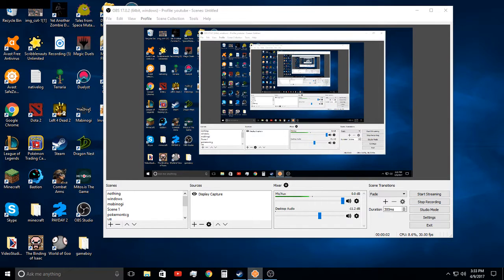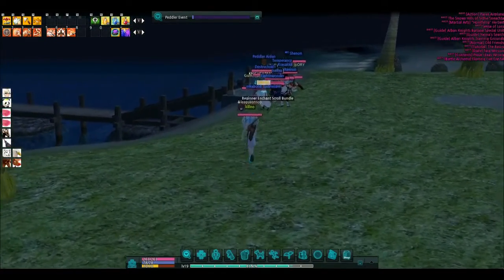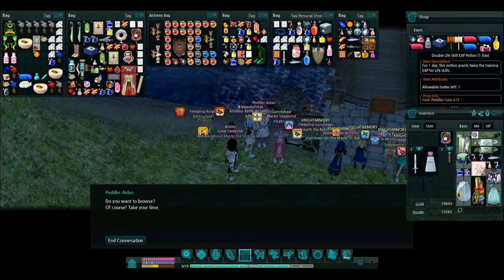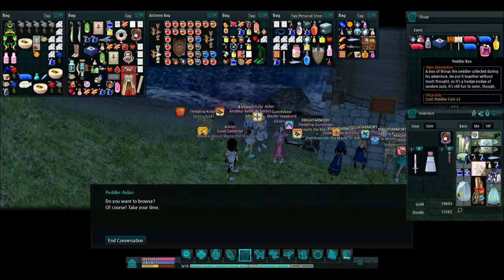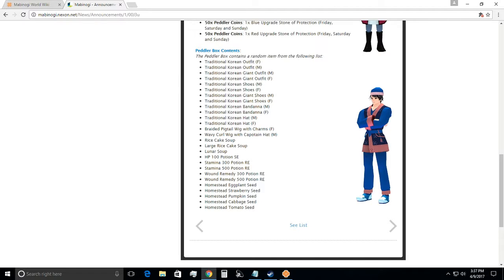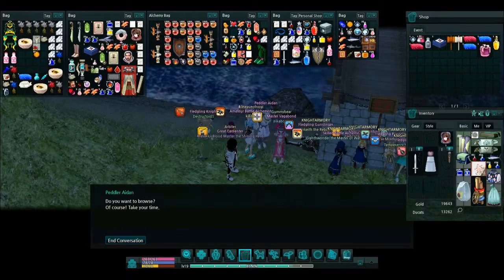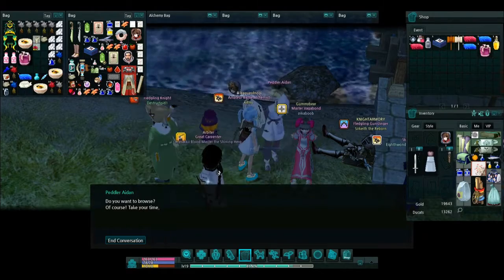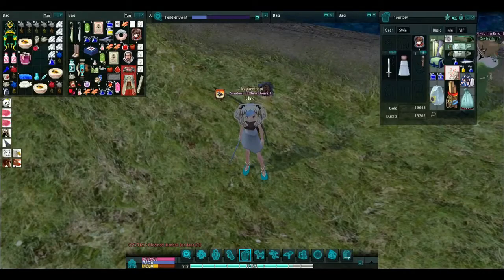peddler event mabinogi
tips and info for the peddler event